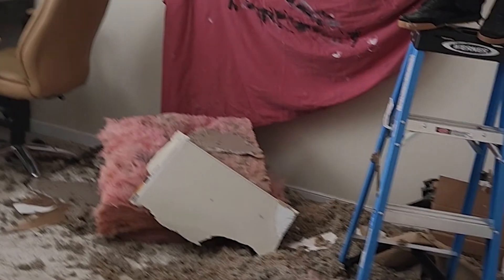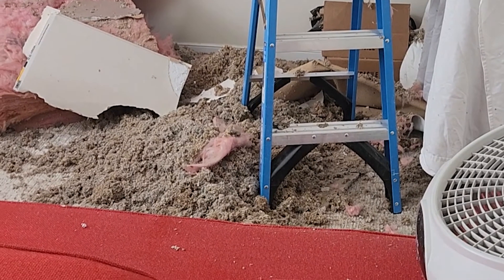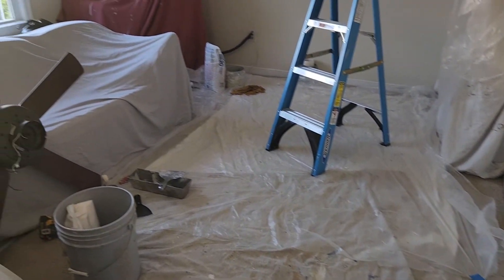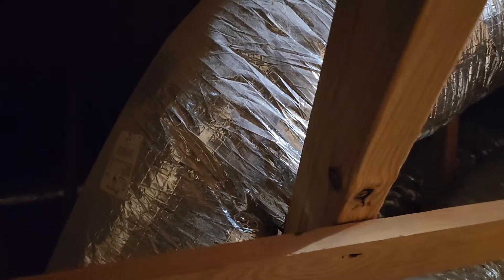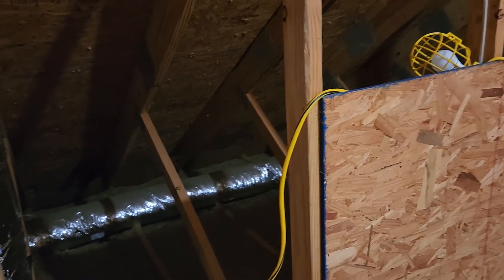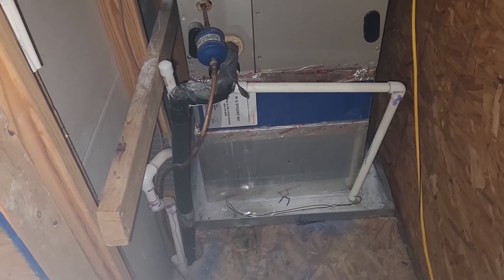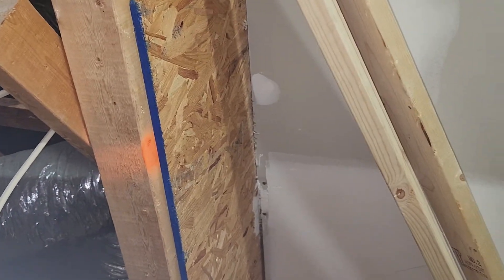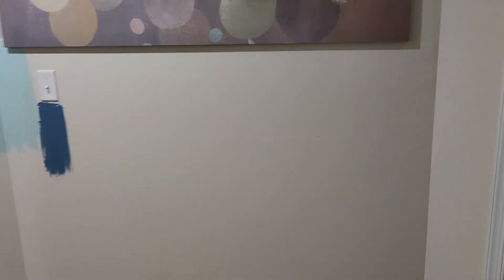MY CEILING FELL! | DIY HVAC Repair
It's too hot for this!  Our HVAC broke but you know we had to DIY it!  I really believe you can fix this type of repair yourself.  Enjoy!